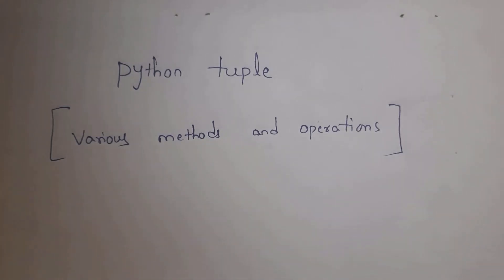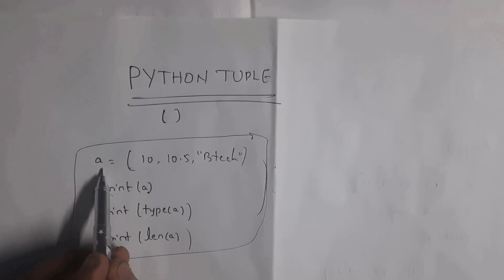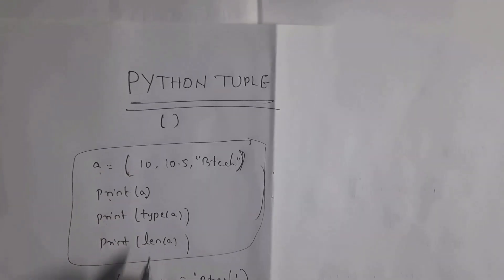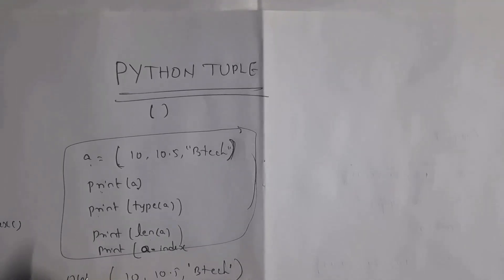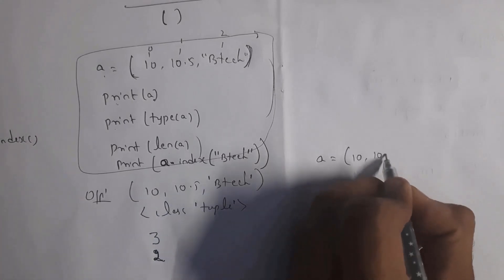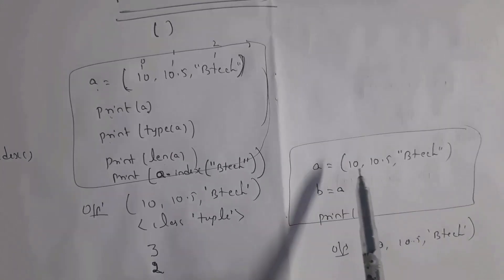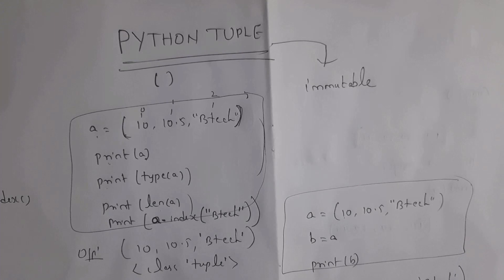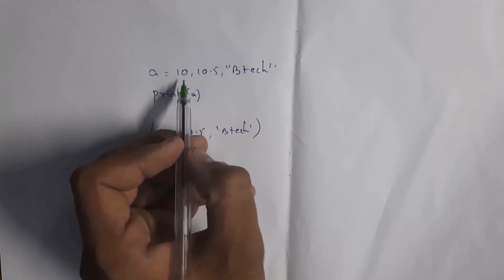python tuple | python tuple various operations and built in methods | python programming